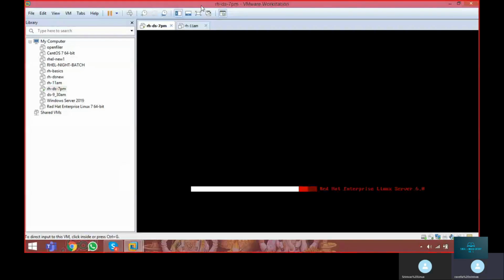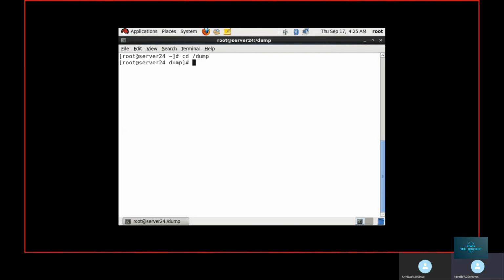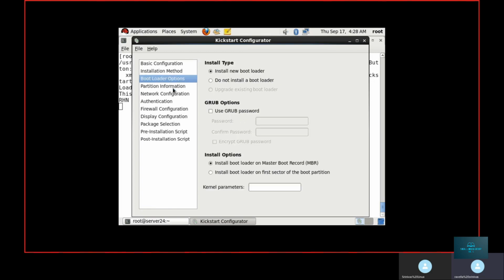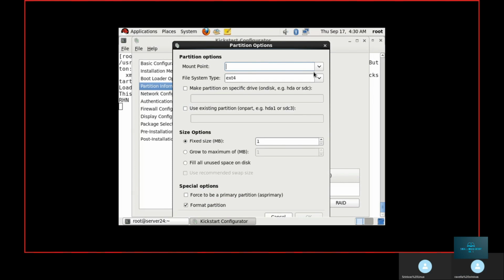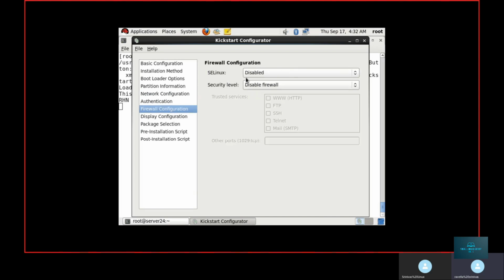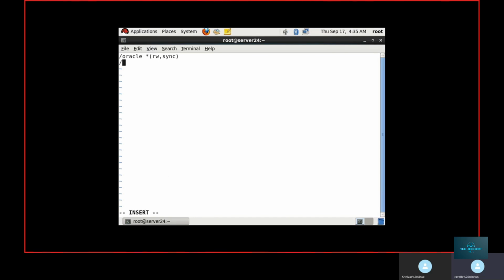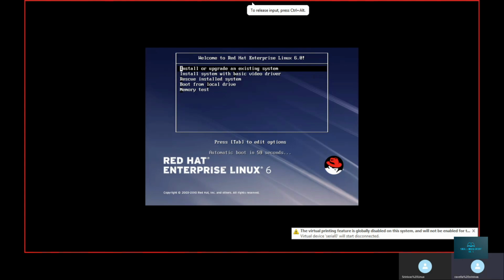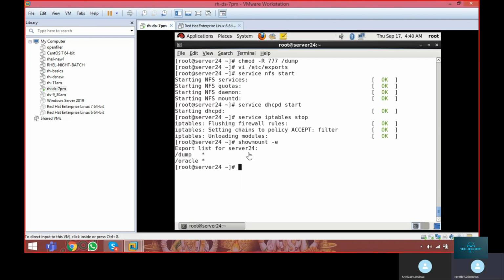Class - 24 Configuration of linux kick-start server in English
Configuration of linux kick-start server